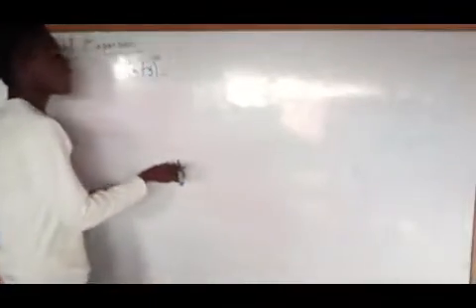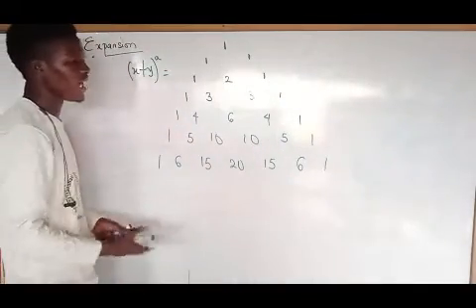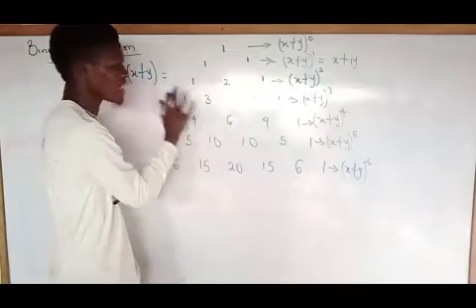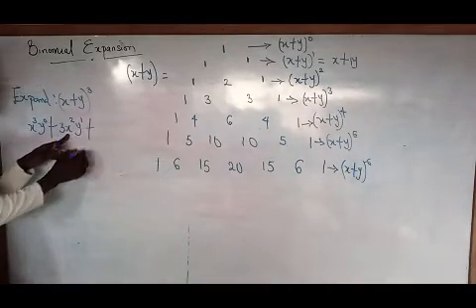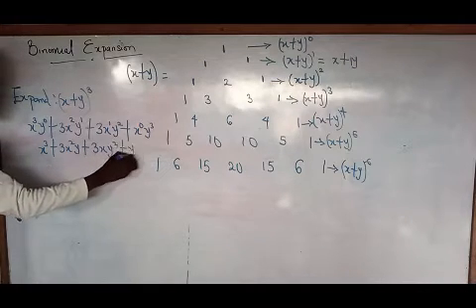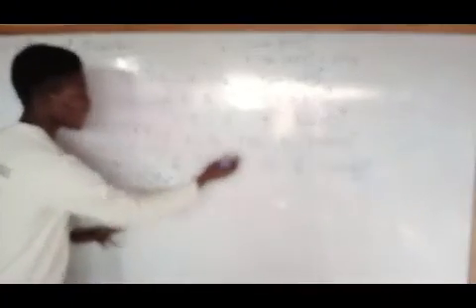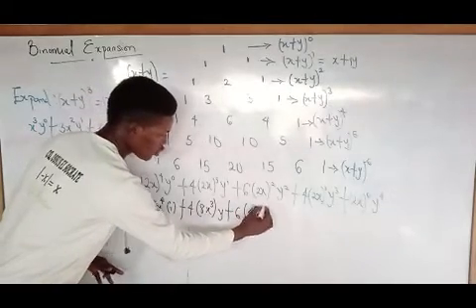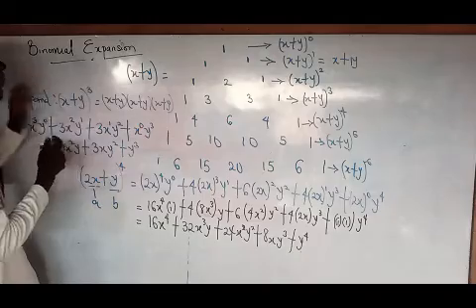Binomial : How to use pascal triangle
Expand easily with pascal triangle as you'll learn the step by step process in this video.